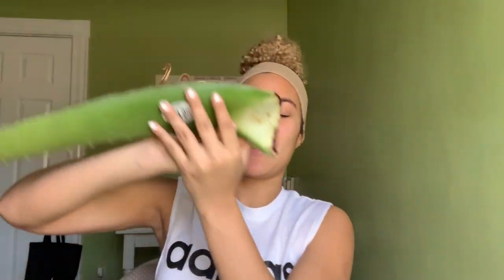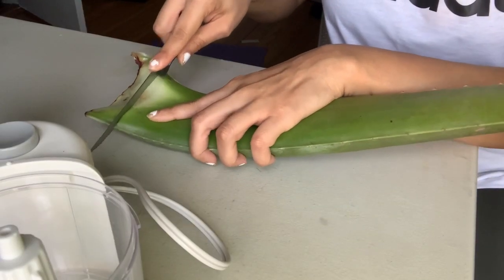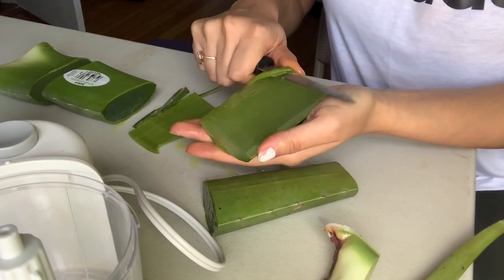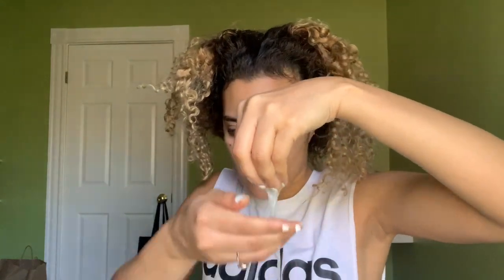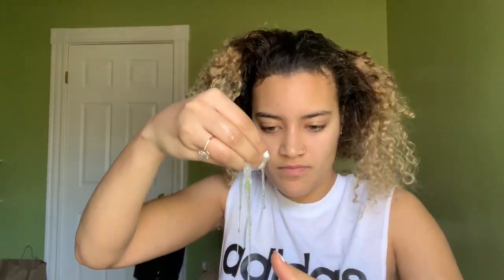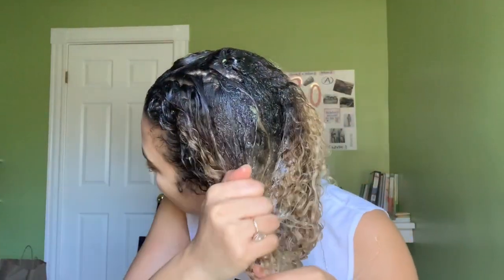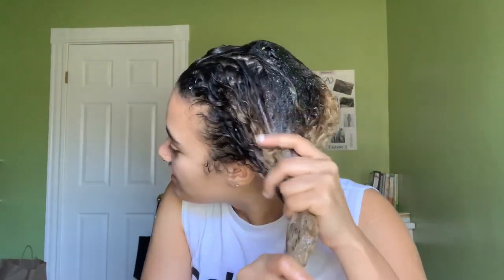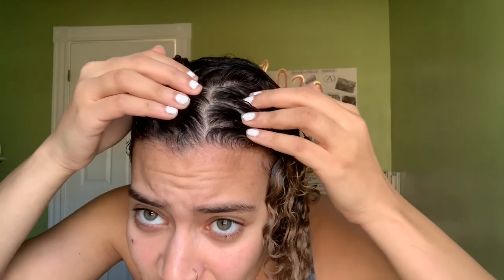DIY ALOE VERA HAIR MASK FOR HAIR GROWTH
Our very first tip for “HAIR GROWTH CHALLENGE 2020”
We will be deep conditioning/ doing masks once a week
Pick a day that’s convenient for you and dedicate it to catering to your hair! This process doesn’t have to be expensive you can simply make your own hair masks like i did in this video which I spent only 2$!